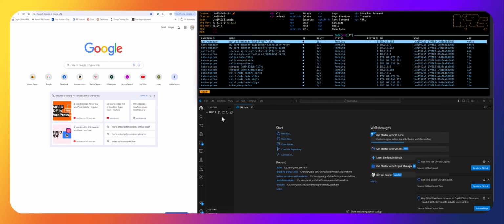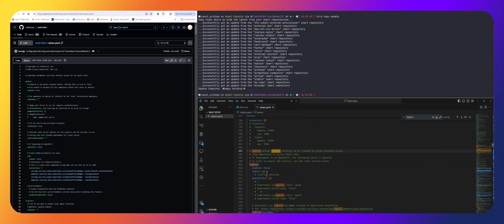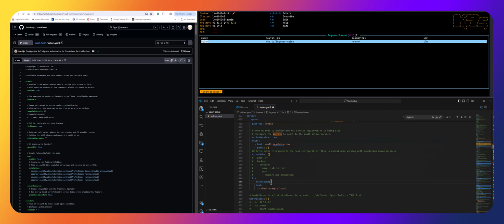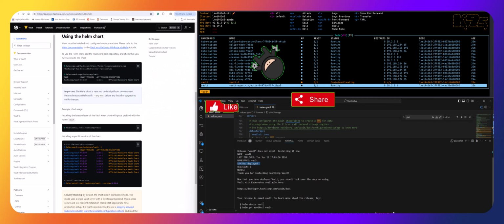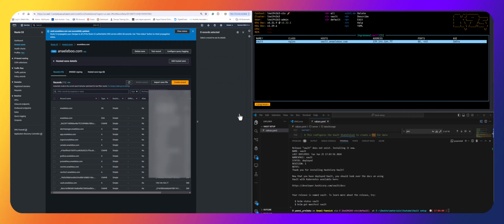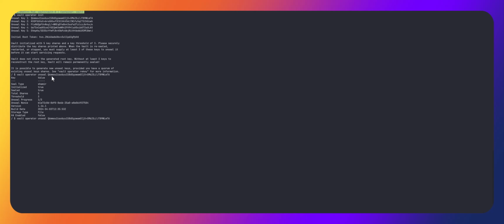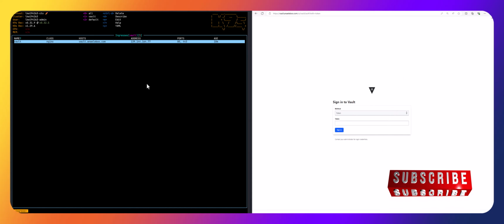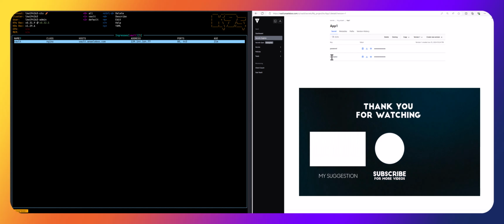Hashicorp Vault Installation & Setup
I will walk you through installation and setting up Vault